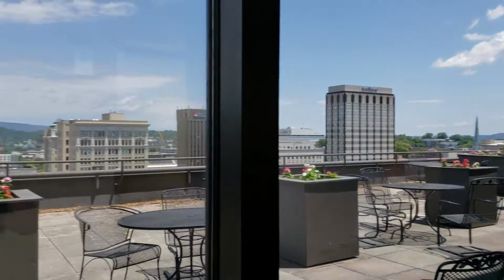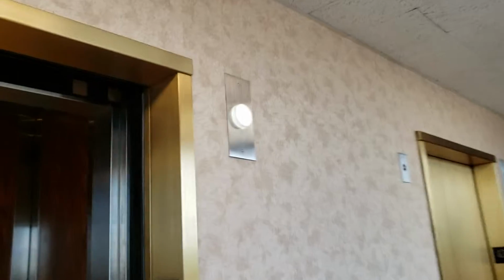Otis Series M2 Traction Elevators at The Tallan Building, Chattanooga, TN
Nothing particularly too exciting, just some Otis Series M2 Gen2 Mod or Elevonic 411M Elevators that replaced some Otis Lexans probably. I got permission from security to film this, and the security guard told me about the Manual 1907 Otis at the James Building!!!

Installed: 1981 (Otis Lexan or Touch Sensitive Circle)

Modernized: Circa Early to Mid 2010s (Otis Series M2 fixtures with New Motors, Controllers, Cabs, etc..)